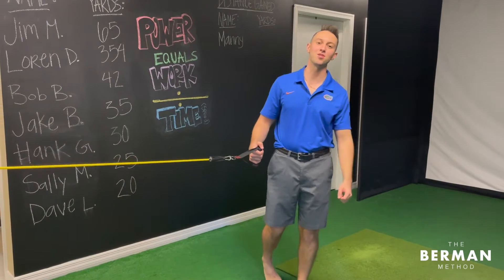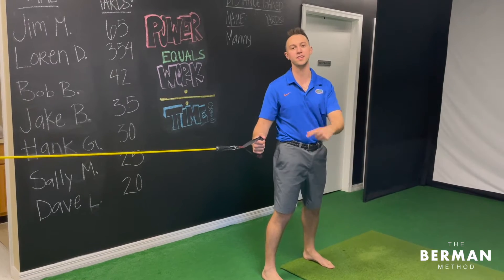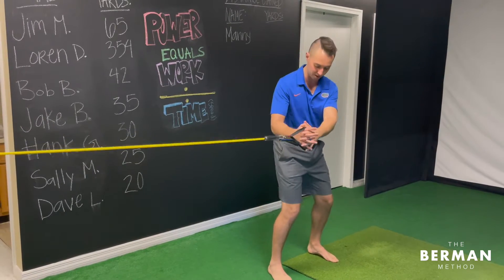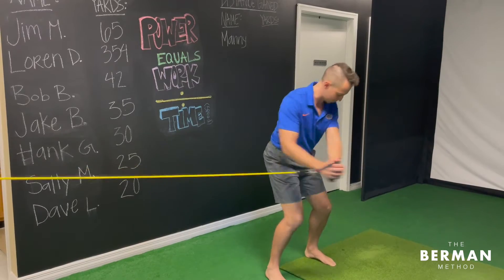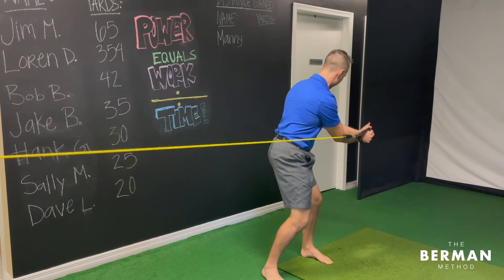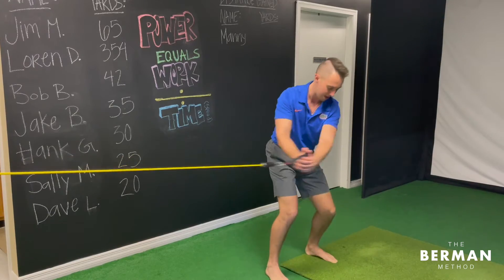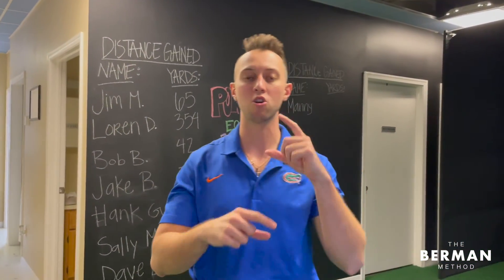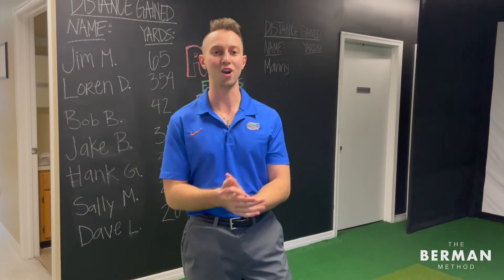Glute Activation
Today Dr. Bert expresses the importance of activating your right glute!

This Drill is one of the most effective ways to create power and speed in your golf swing while increasing your consistency and most importantly giving your body what it needs to hit the ball FARTHER!!